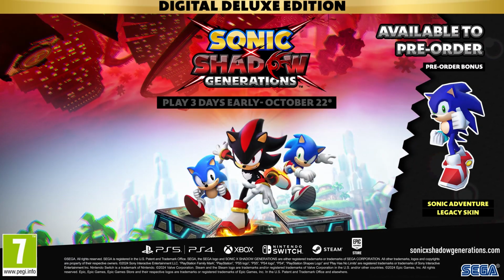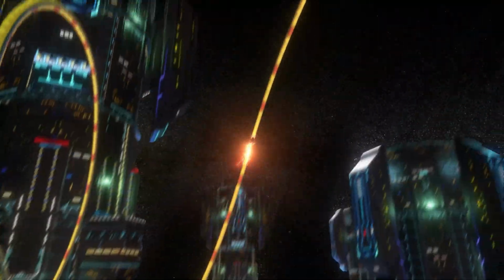So I Played Sonic X Shadow Generations | First Impressions & Gameplay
In this video, I take you through my first impressions of Sonic X Shadow Generations! From the fast-paced action to the intricate level design, I break down what makes this game a standout in the Sonic franchise. Join me as I explore the gameplay, characters, and unique features that set Sonic X Shadow Generations apart. Don't forget to stick around for my final thoughts and whether I think it's worth playing!

Sonic X Shadow Generations
Sonic X Shadow Generations Impressions
Sonic X Shadow Generations Preview

✅ About MDee14:
Hello, my name is Marcel! Thank you for checking out my Mortal Kombat Story Mode Walkthrough Gameplay

I've been on Twitch since 2015. I joined Twitch to connect and bring a smile to people. Twitch is a lot of fun, as I'm hanging out with many great people on an endless couch.

I love to wear my bathrobe, and I'm the Twitch Toronto Community Meetup Creator.

I love to make people laugh; I try to make one smile daily. I love my Nintendo games, and Nintendo owns me. But I also play a lot of indie games and PC Games.

© MDee14